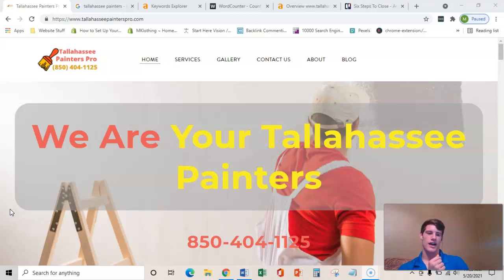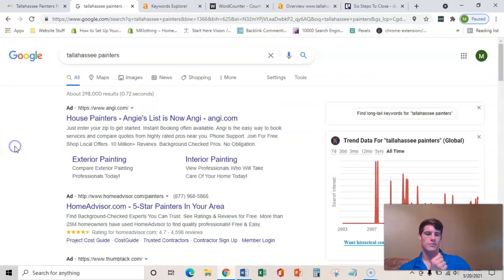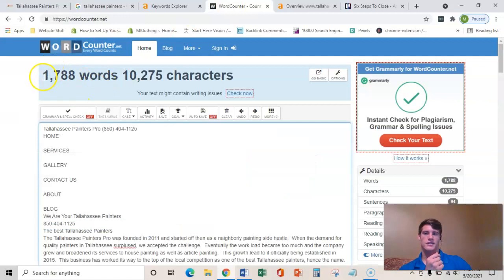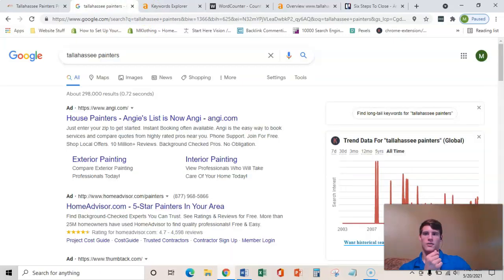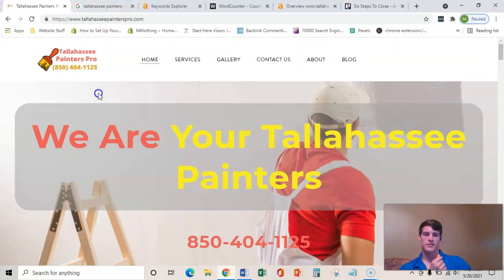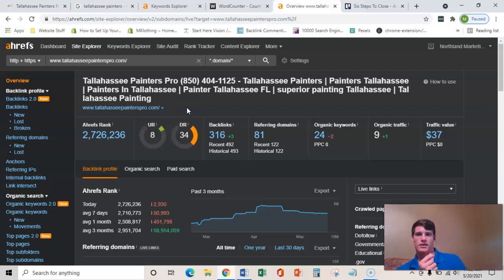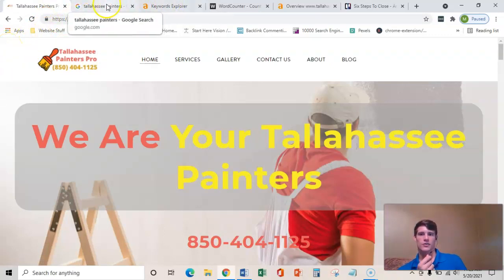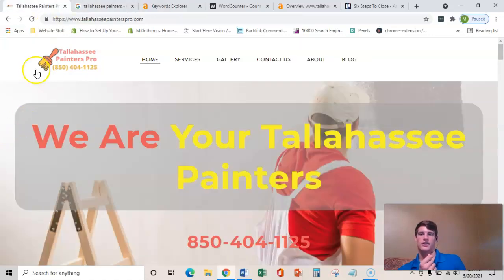Paint The Towne Screencast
Max talks Jordan through creating a lead generating website.